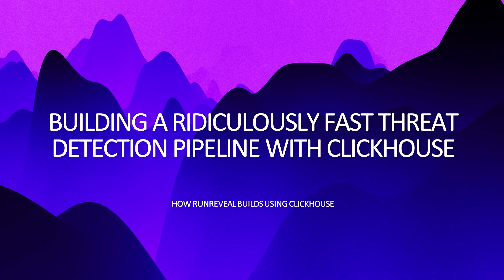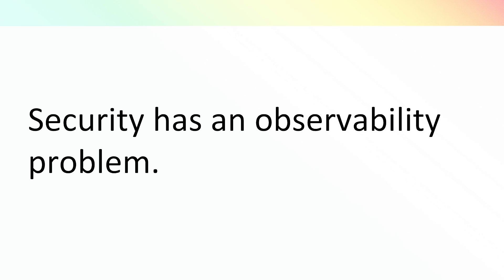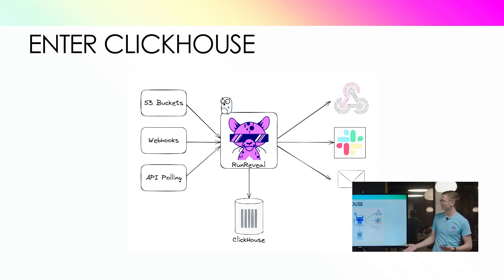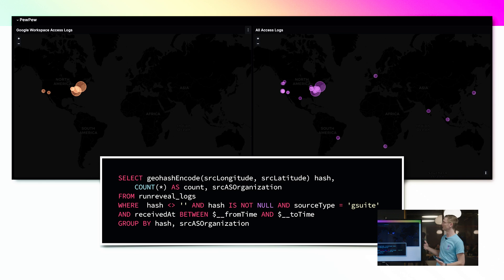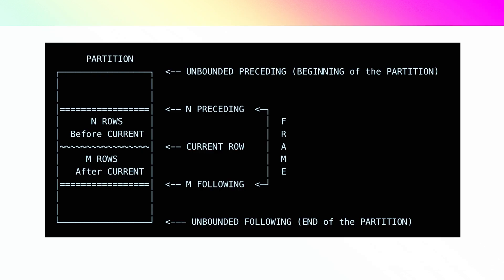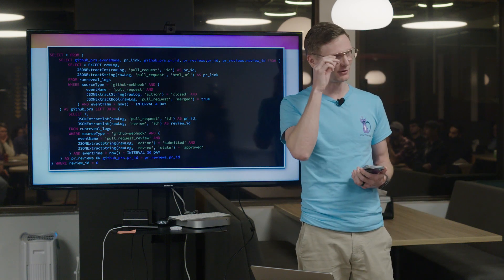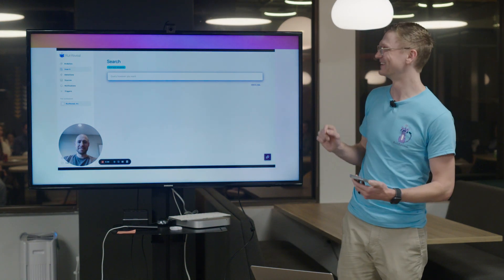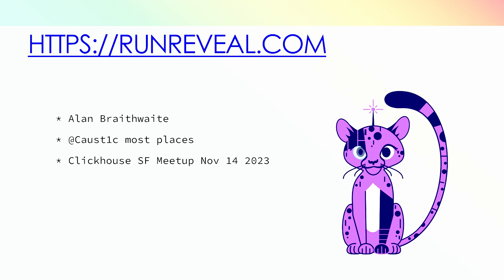How RunReveal is using ClickHouse to Build a Ridiculously Fast Threat Detection Pipeline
This presentation was given by Alan Braithwaite at the ClickHouse Community Meetup in San Francisco

If you are interested in attending a future event, please join a Meetup Group near you

to download or start a free ClickHouse Cloud Trial